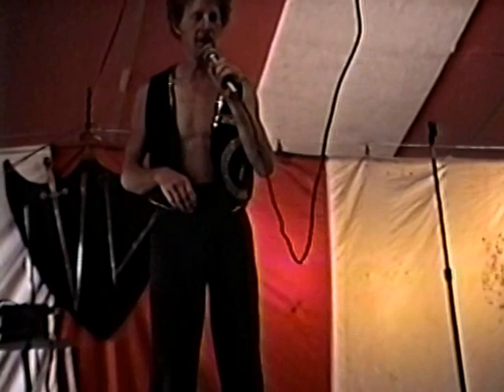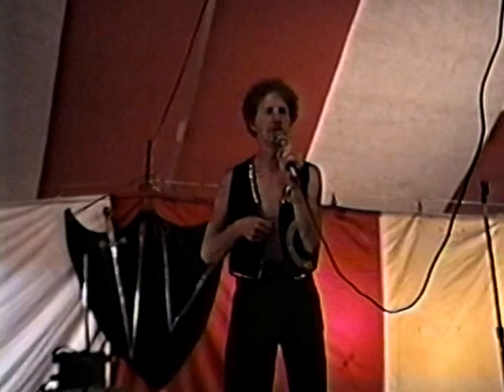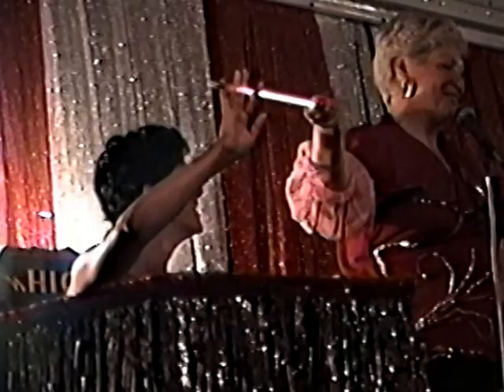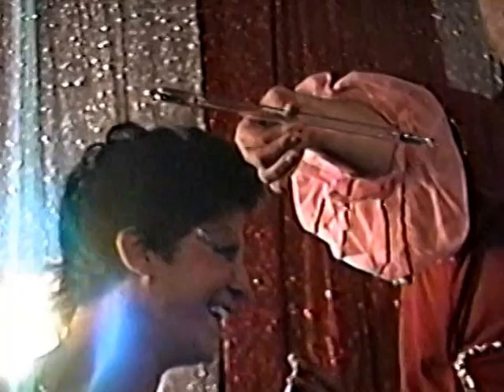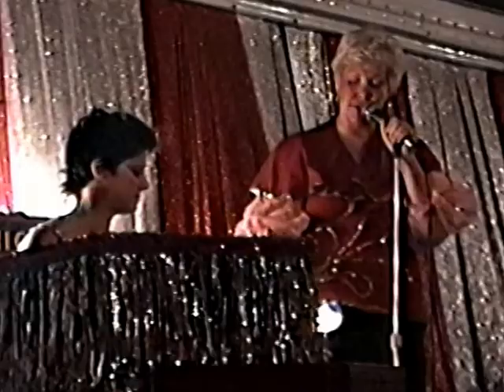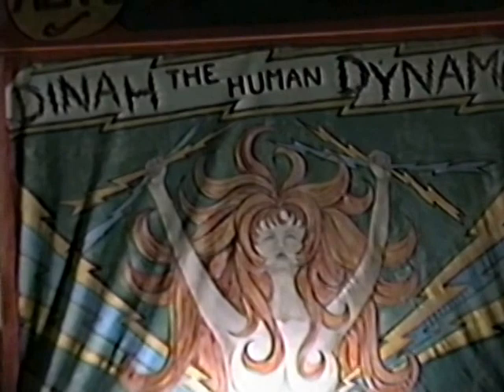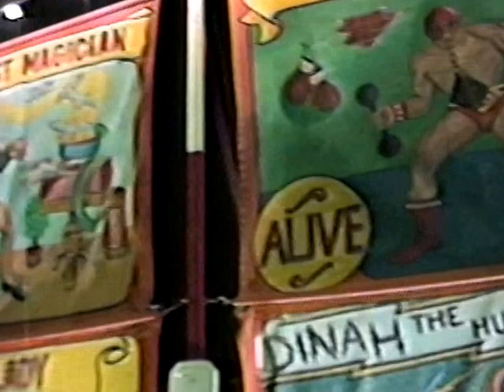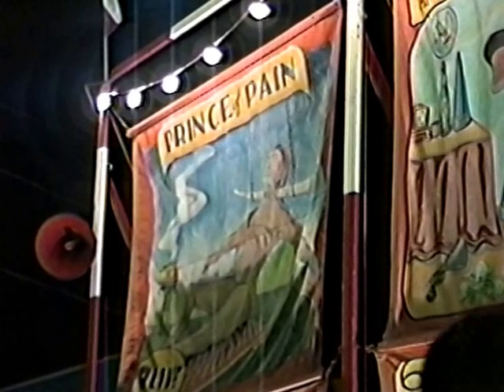Ozark Empire Fair Sideshow Sword Swallower 1987